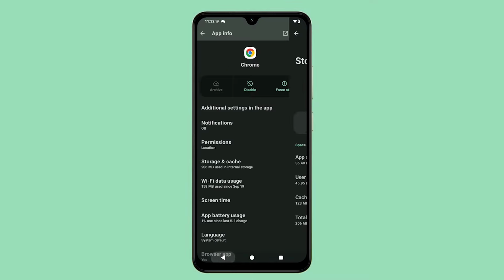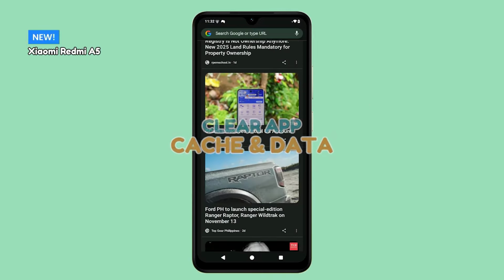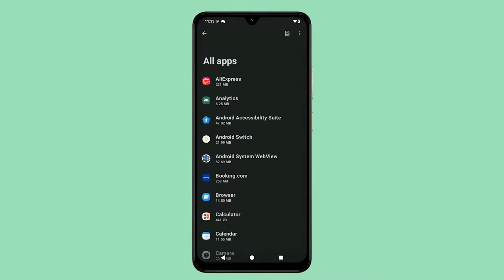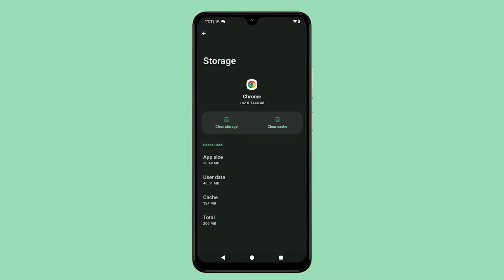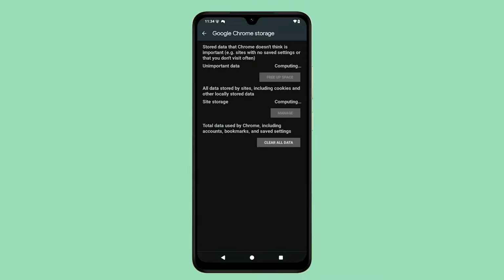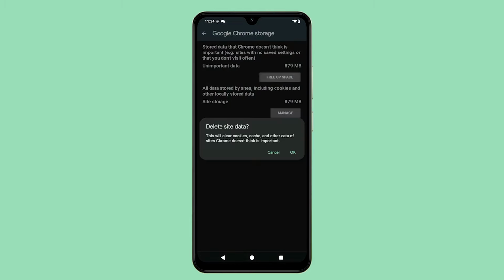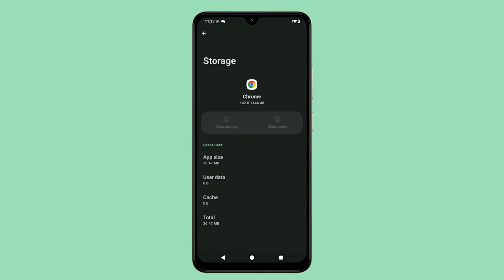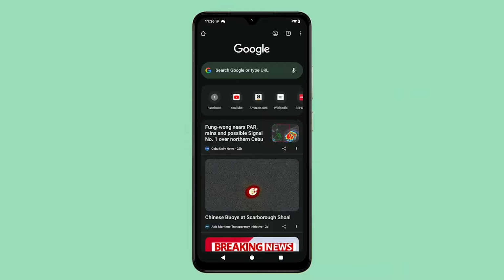Does Your Xiaomi Redmi A5 Feel Slow or Full? Try This Instant Fix!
If your Xiaomi Redmi A5 feels laggy or keeps running out of space, this video shows you how to clear app cache and data the right way.

Learn how to safely free up storage without deleting your photos, apps, or important files. You’ll see how to clean temporary files, reset app data, and make your phone feel brand new again.

Perfect for anyone looking to boost speed and reclaim space on their Android 15 device.